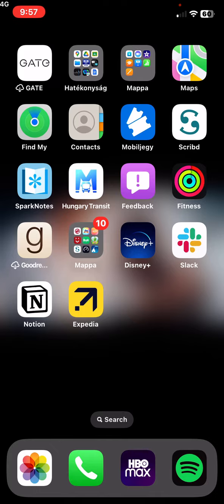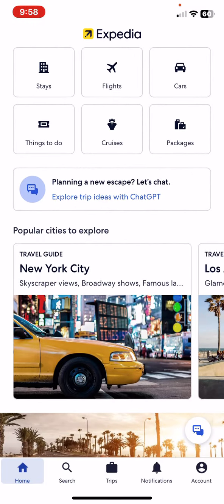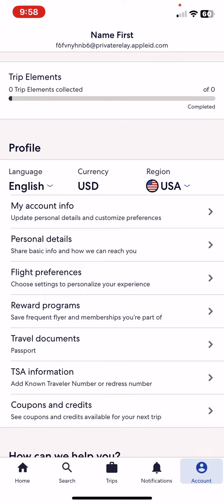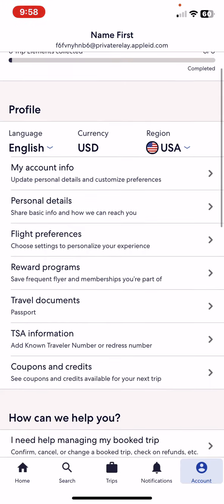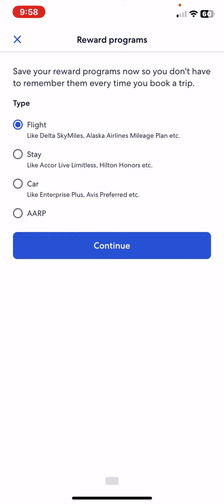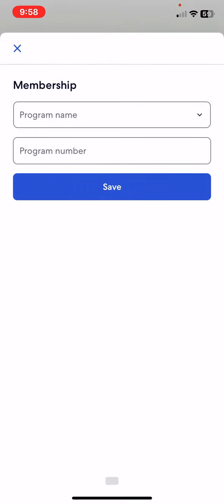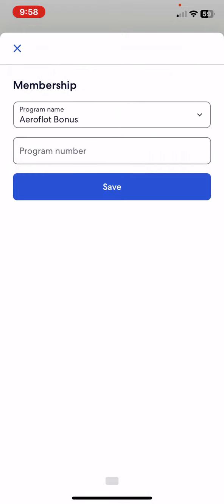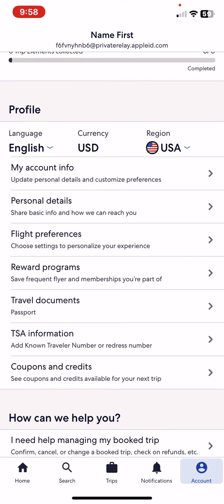How to set reward program in Expedia?